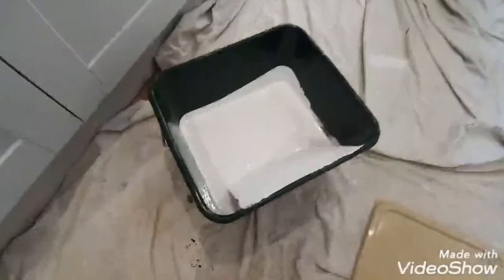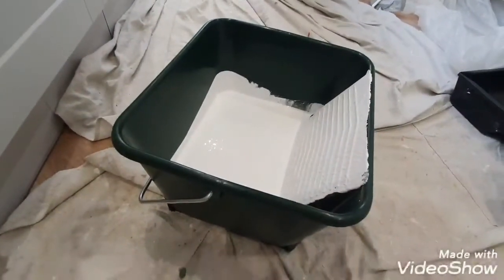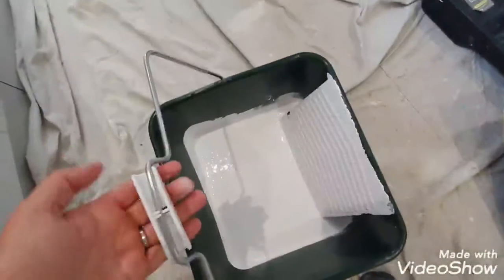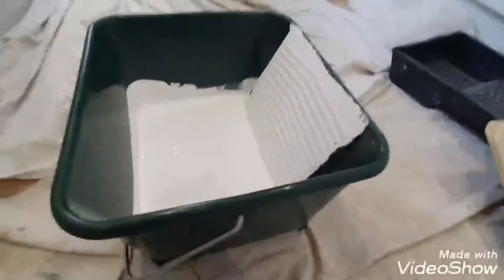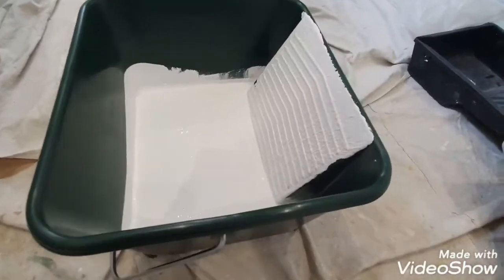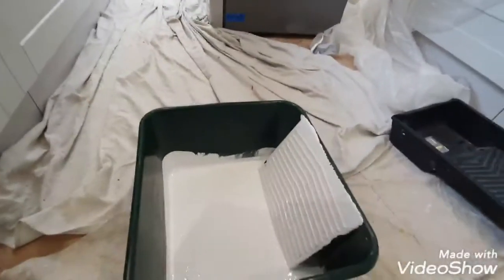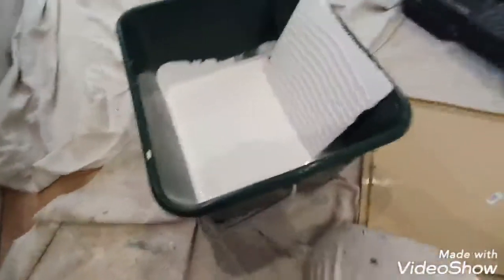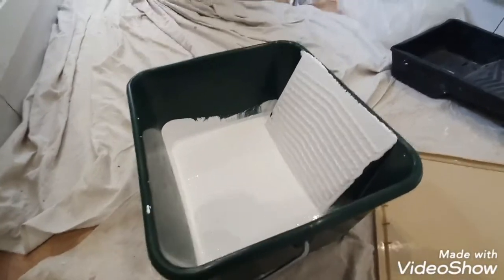Wooster 4 Gallon Bucket Review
I purchased this online after a subscriber recommended to try more Wooster products to make life a bit easier and I am an instant fan. For me this is the way forward as a decorator.